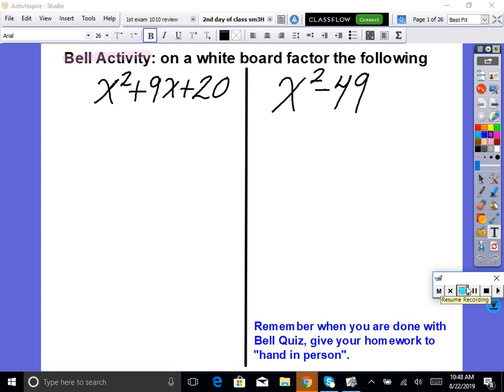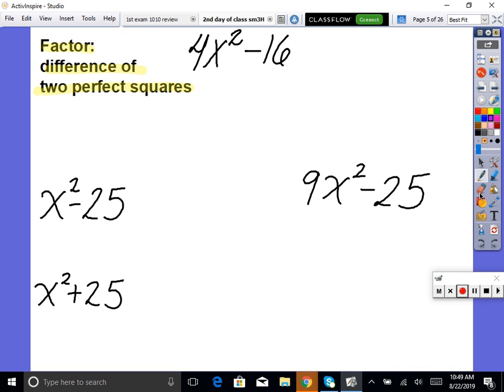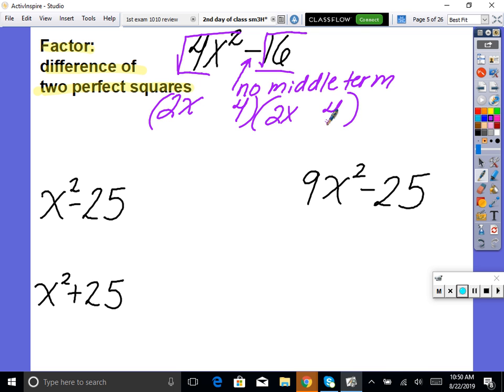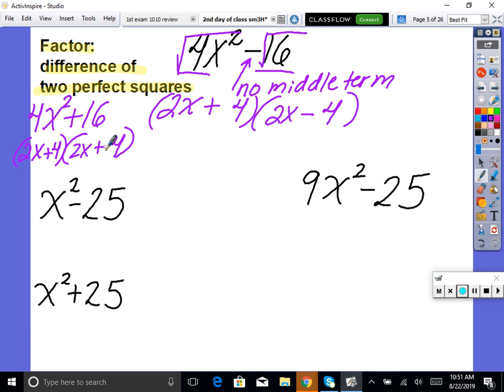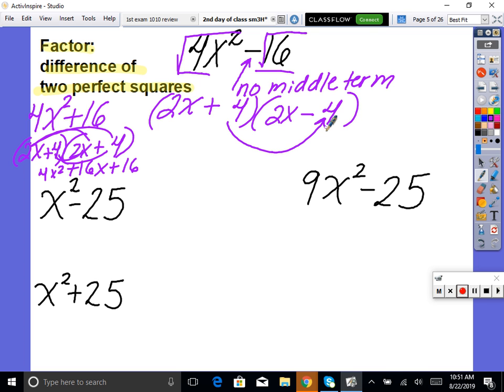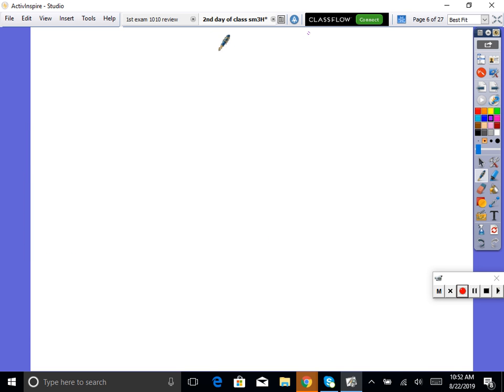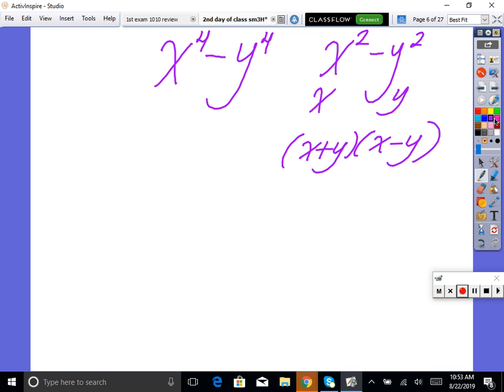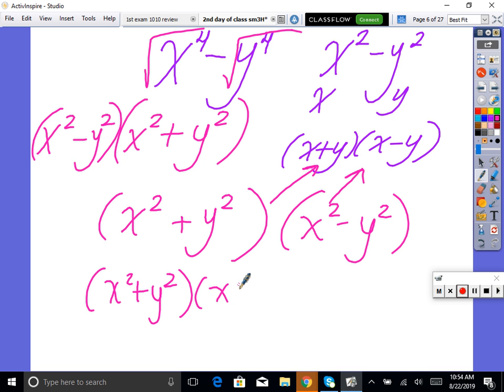How to factor two perfect squares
sm3 honors